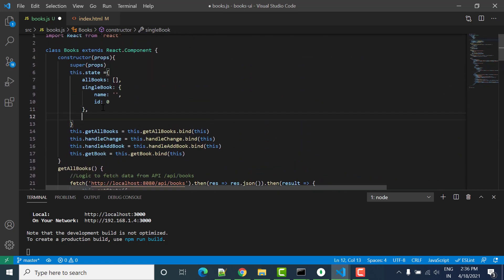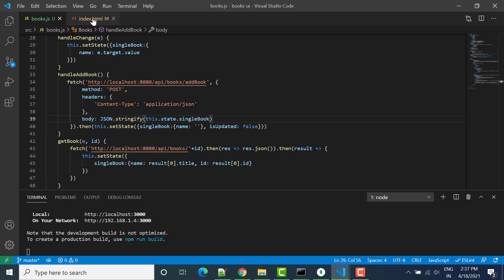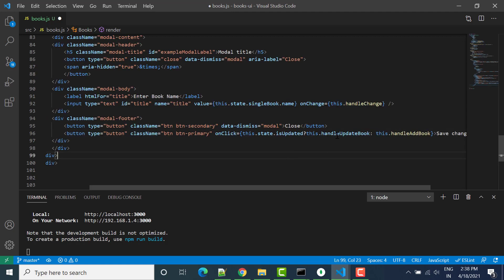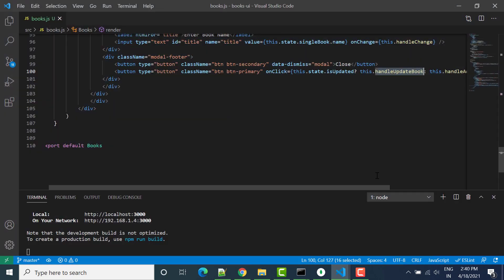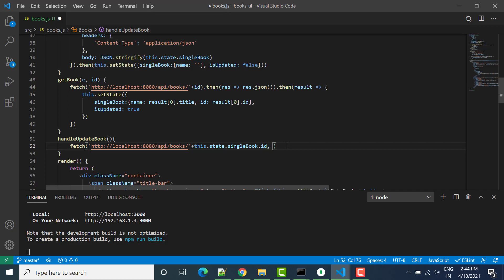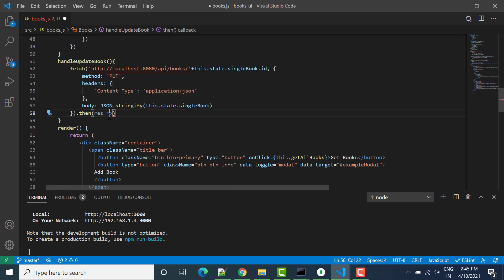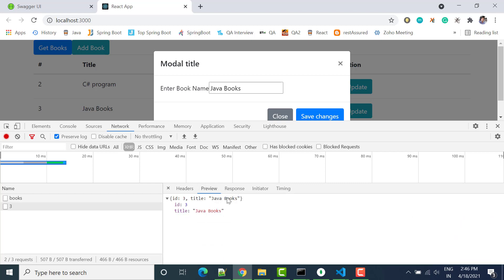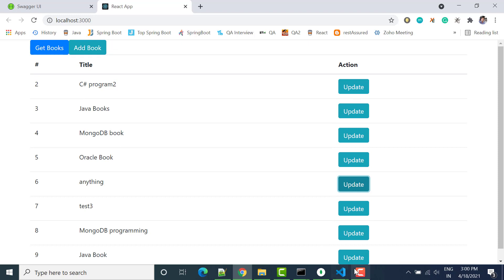How to Update Record in React | PUT Request demo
My Gadgets:
Laptop Hi, in this video, we will see how to update record using PUT request from React JS application